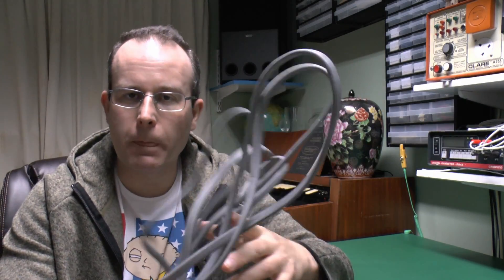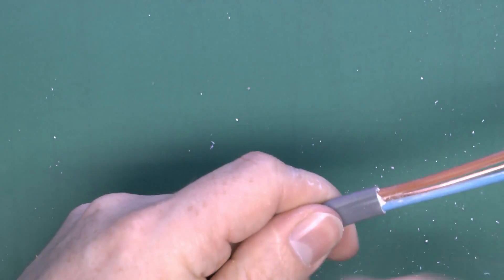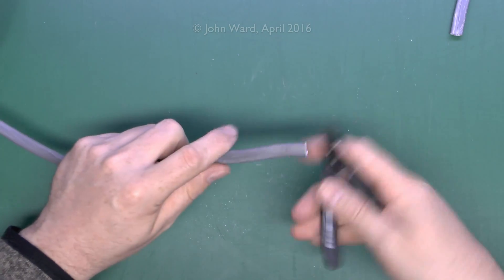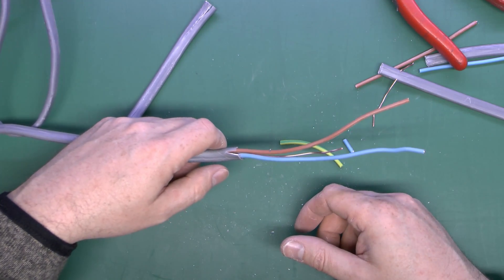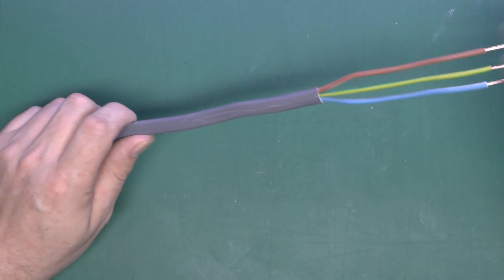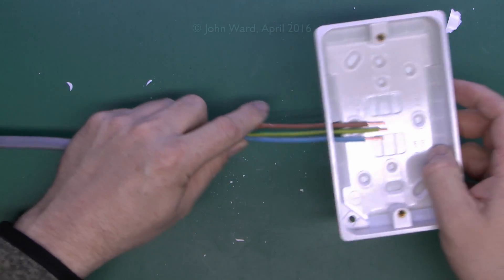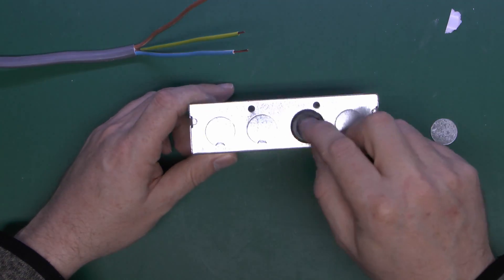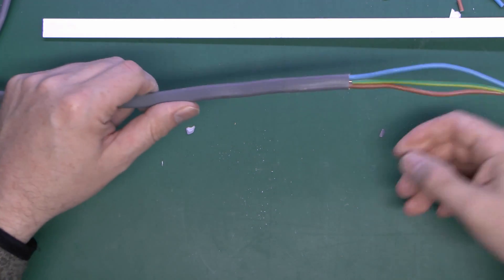Using Twin & Earth Cable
How to strip the ends of twin & earth cable, options for fixing to a surface or in a wall, use with surface plastic and flush metal boxes.